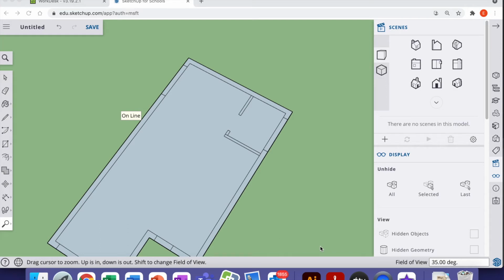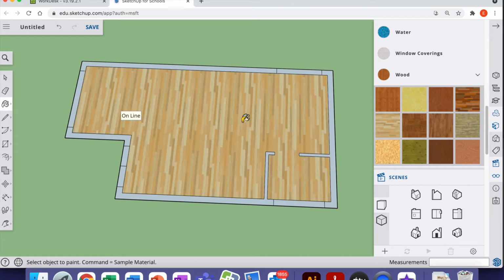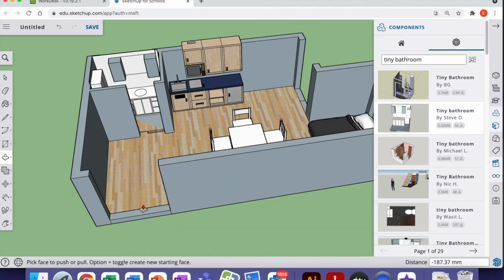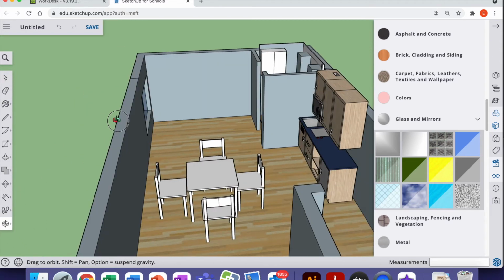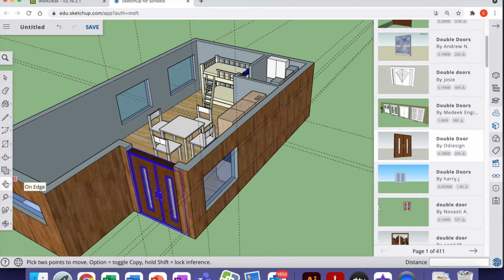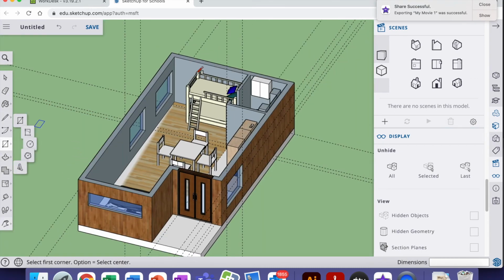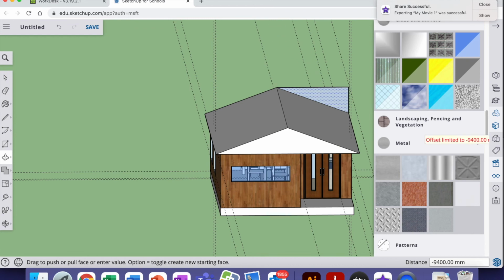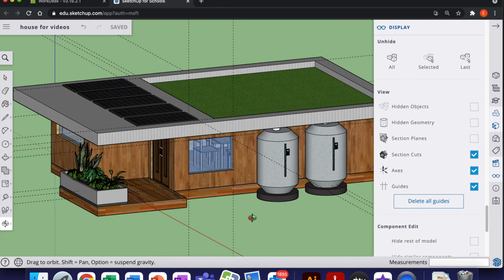MAKING A TINY HOME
In this video I explain to my YEAR 9 and 10  students how to make a tiny sustainable home design using SketchUp for Schools or Web.